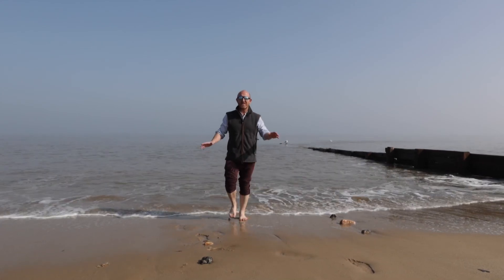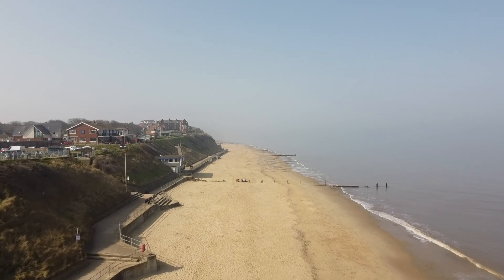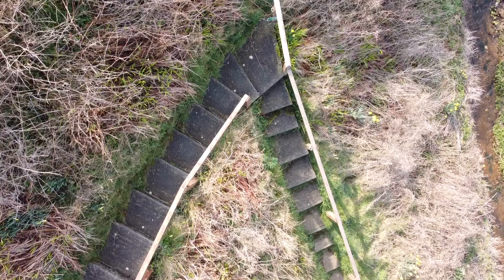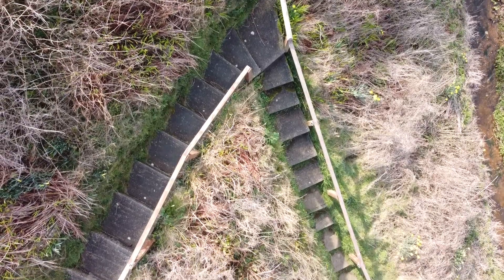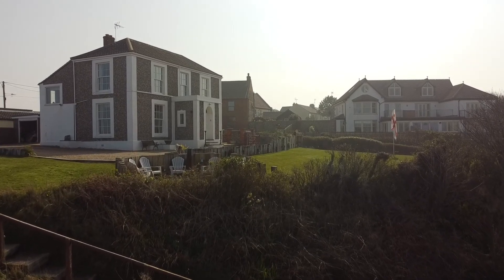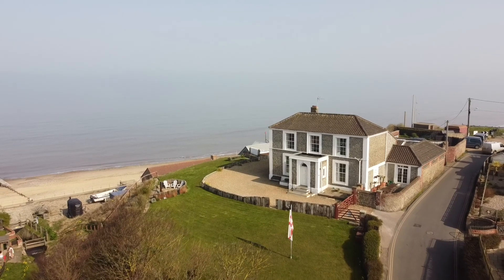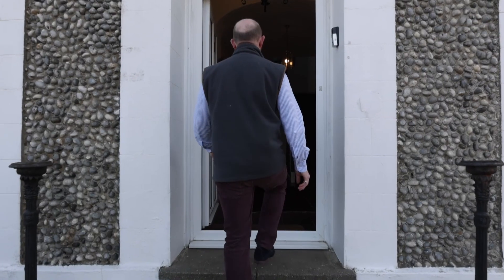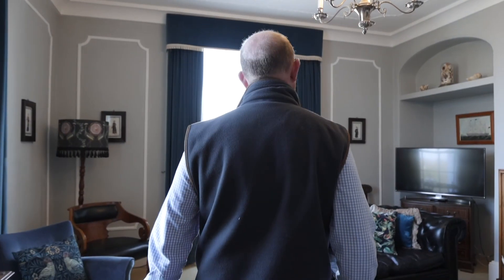Admiral House, Mundesley - Teaser